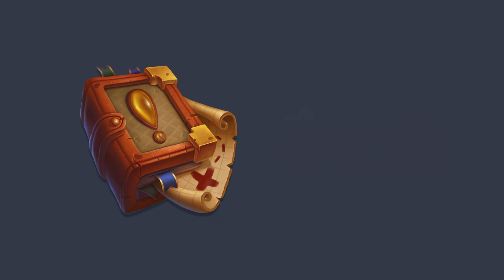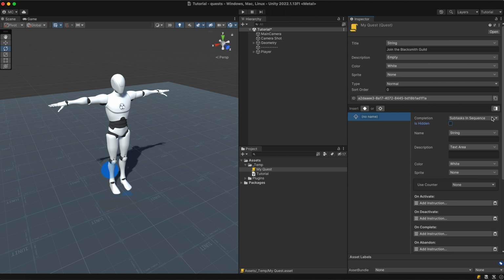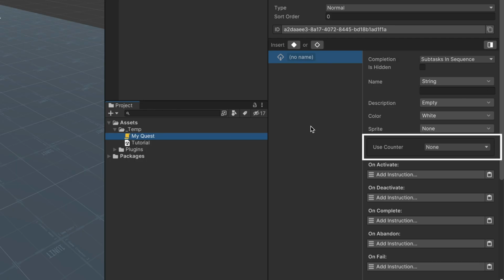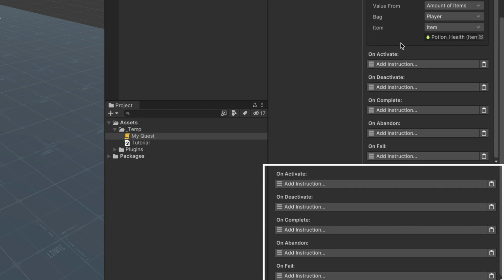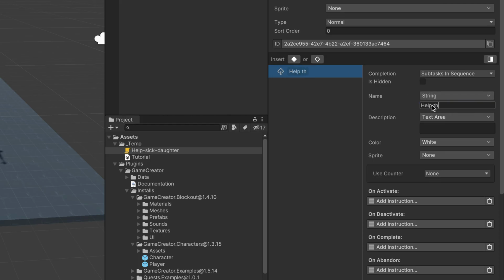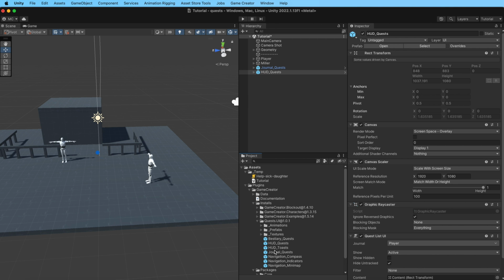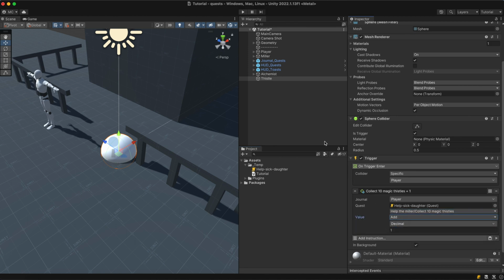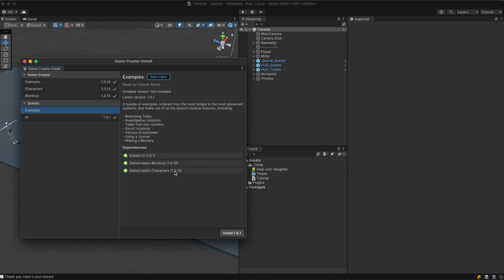Start your journey with the Quests module!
Grab your backpack and get ready, because in this video we'll learn how to get started with the Quests module for Game Creator!

From creating a new Quest to organzing Tasks so it's easy to modify them and create investigation sections.

Chapters
0:00 Intro
0:35 Creating a new Quest
1:28 What are Tasks
2:50 Completing Subtasks
4:32 Counters in Tasks
5:33 More advanced Counters
6:23 Responding to Task and Quest changes
6:59 Putting it all together in an example
10:43 Using built-in UI templates
11:42 Finishing the example
14:54 Testing the example
15:41 Conclusion and tips